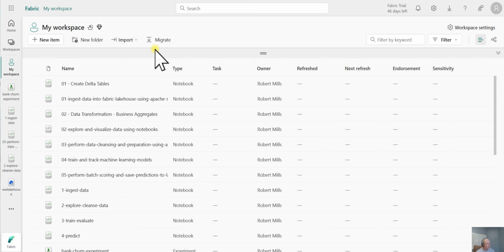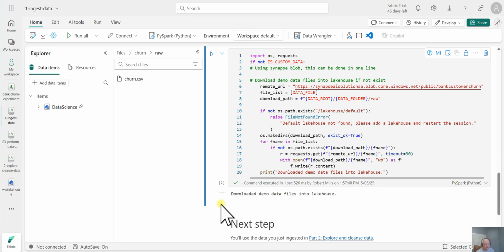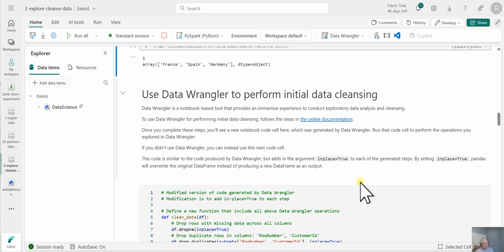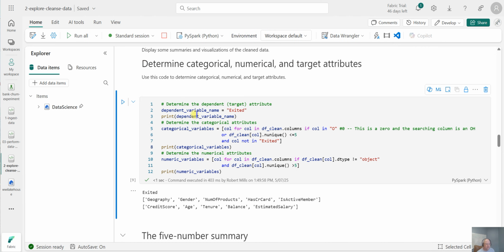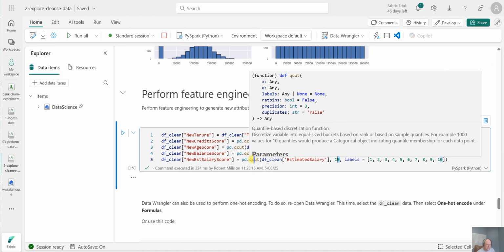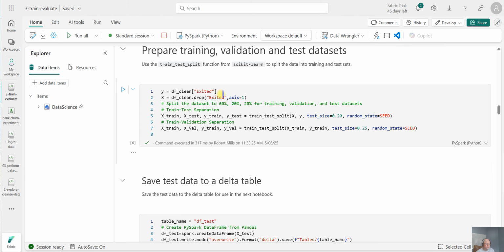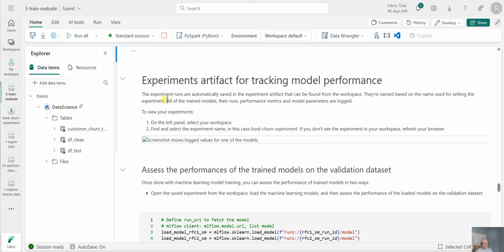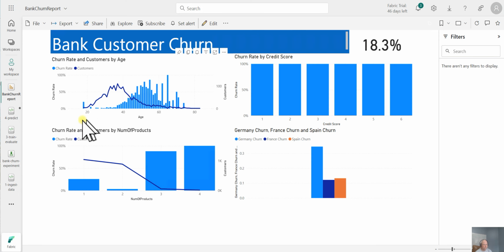MS Fabric Data Science Tutorial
Microsoft Fabric Data Science Tutorial performed,.. I am not a Data Scientist so not everything is explained in detail.  I am a certified Data Engineer and most of this functionality is available in Jupyter Notebooks as well.  All of the samples are publicly available